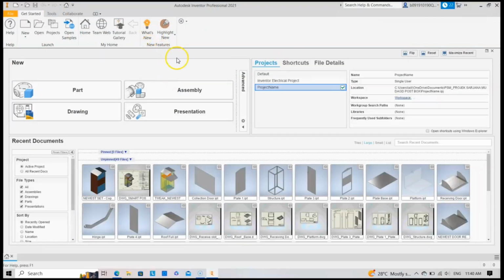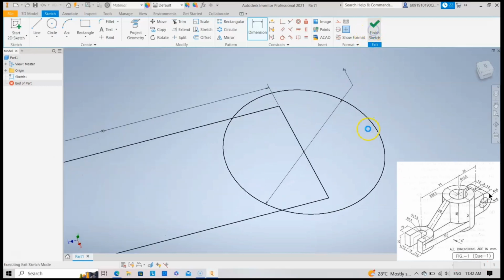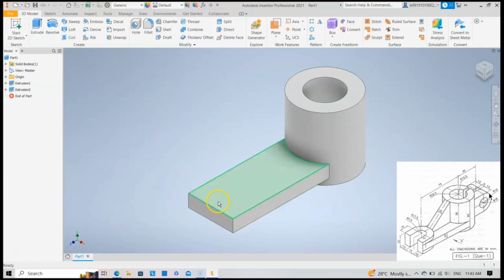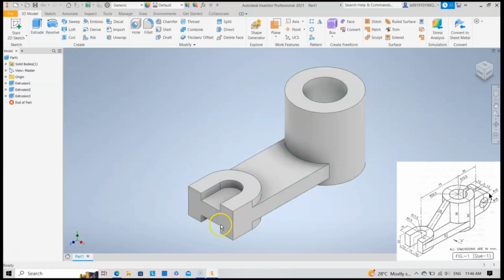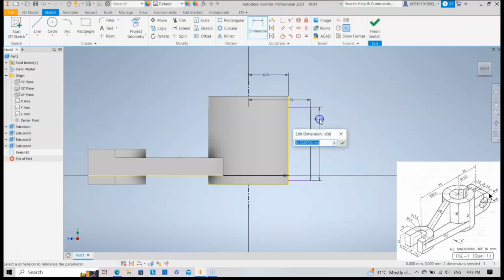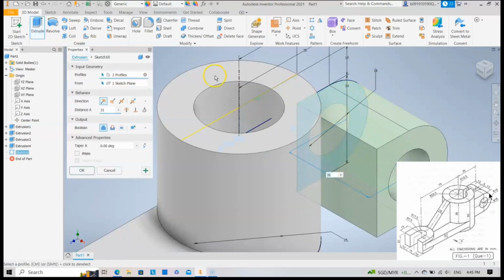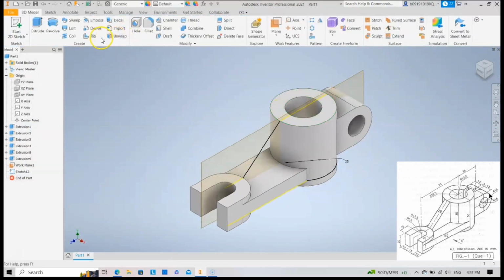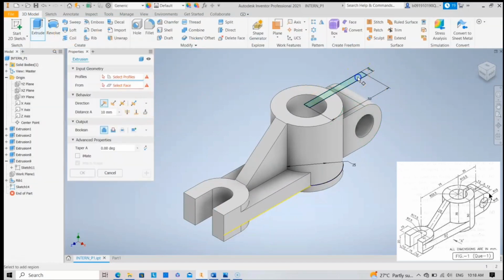How to design in Inventor Software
Internship application purpose to show the skills in using the Inventor software for Acad Systems